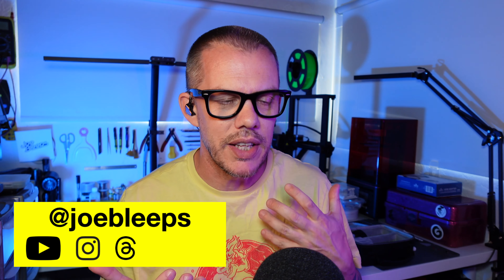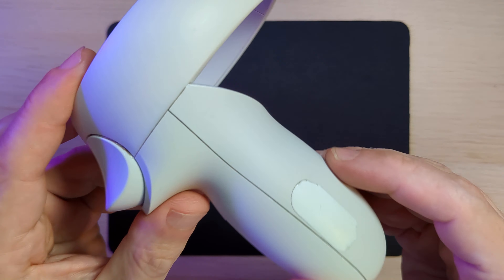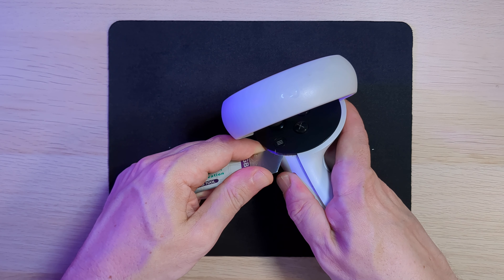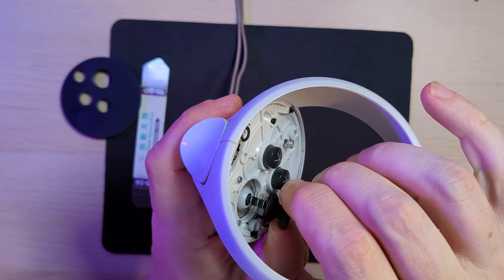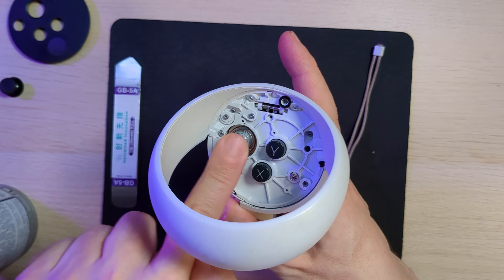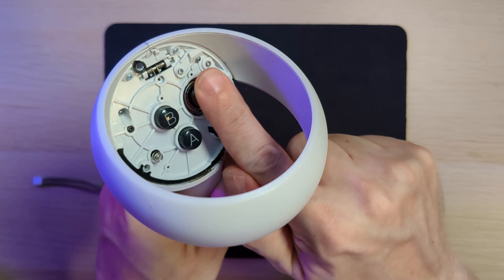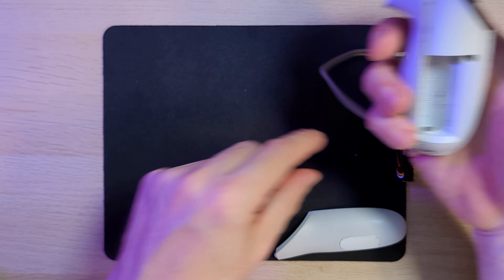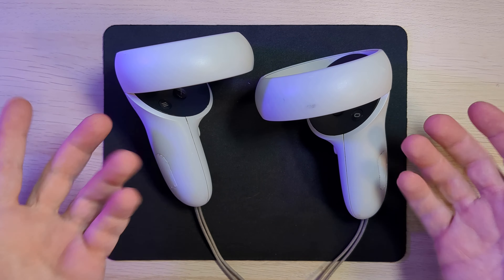MetaQuest drift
I was given some Meta Quest controllers to repair that were suffering from stick drift, here's how I fixed it.

WD40 specialist contact cleaner:

Affiliate link disclaimer:  I may receive a commission if you use the above links to purchase items - you will be supporting this channel at no additional cost to you, so thanks!

Camera:  Sony ZV-1F / Google Pixel 6a
Mic:  Rode NT USB+
Hardware:  MacBook Pro M3 Pro
Software:  iMovie/Keynote